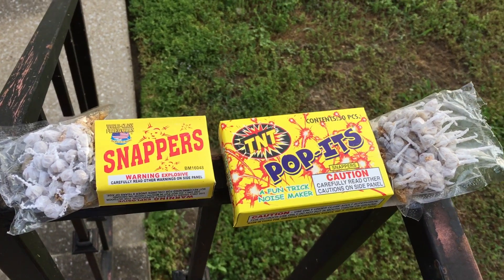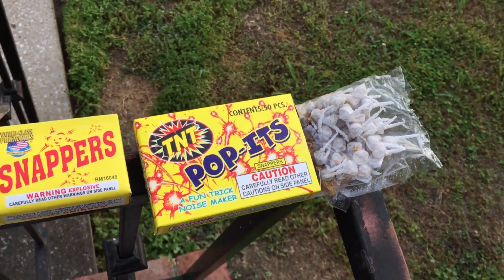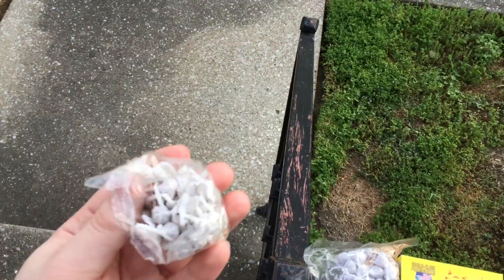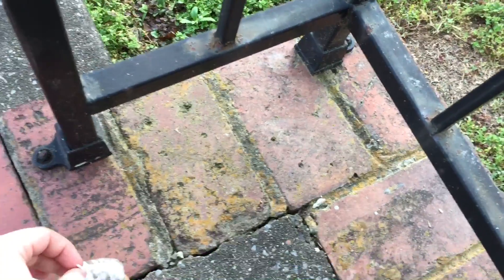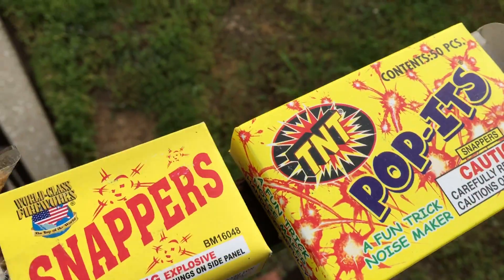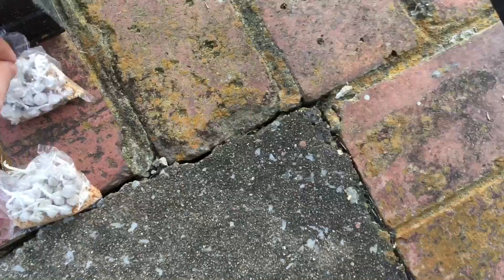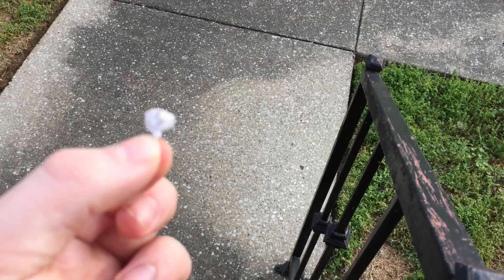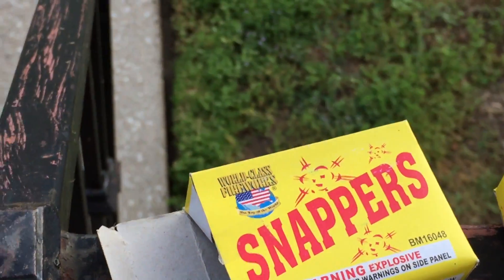Snapper Comparison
This is a comparison of World Class’s Snappers and TNT’s Pop-Its. I’m pretty sure World Class sounded a bit louder, but what did you think?

I hope to do my fireworks trip in the last weekend of June so I can get both high selection and some good sales. In the meantime, I’ll demo what I can, but it won’t be much of anything (nothing most likely if I end up unable to use anything on Memorial Day). Sorry.